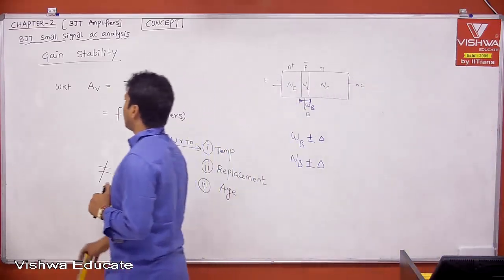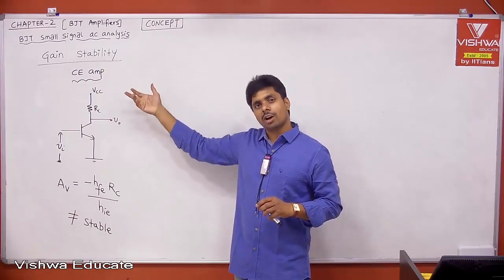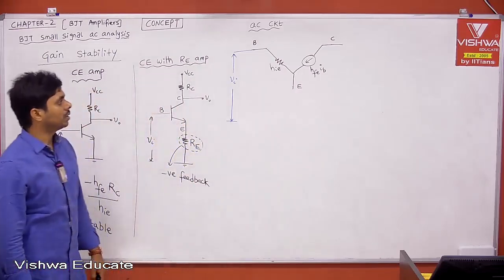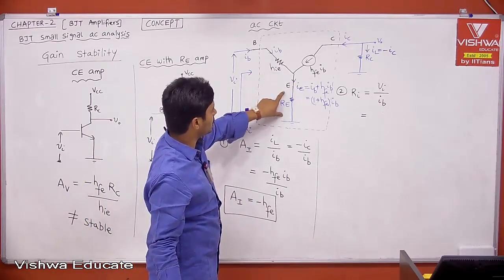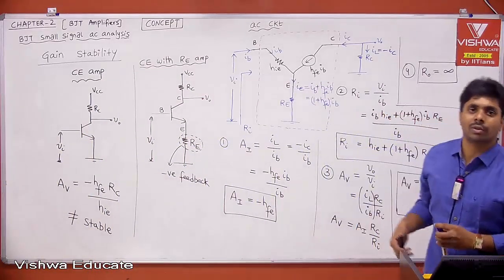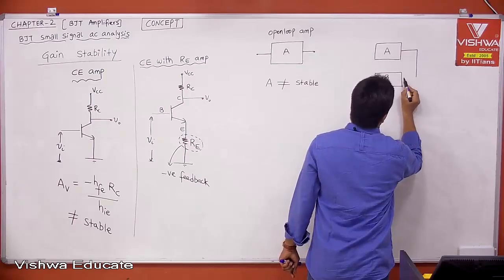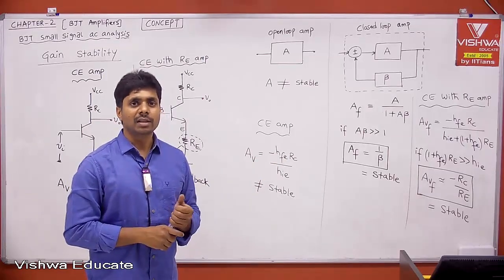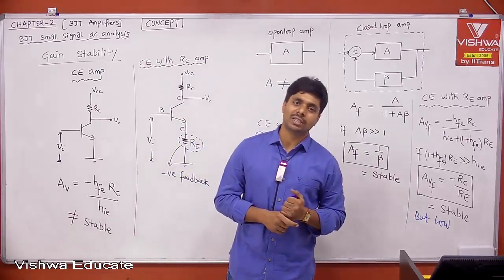GATE 2026 | Analog Electronics | Small signal analysis 7 | Prof. Chakravarthy